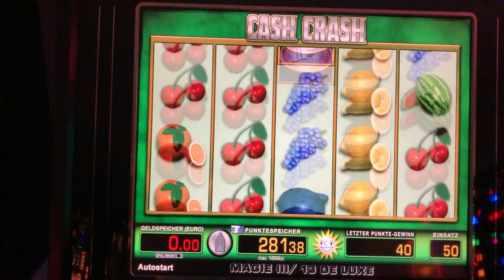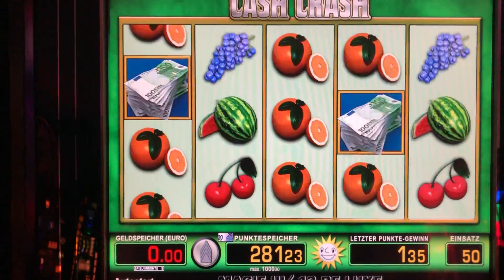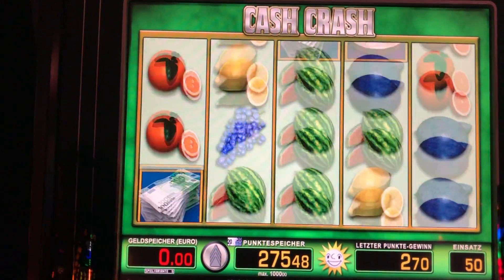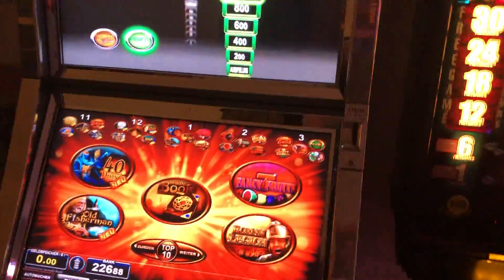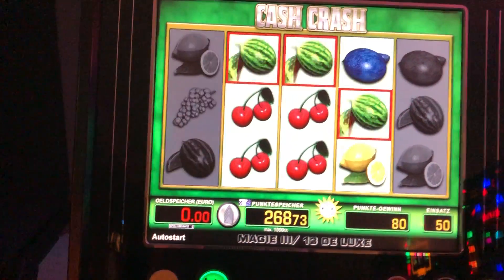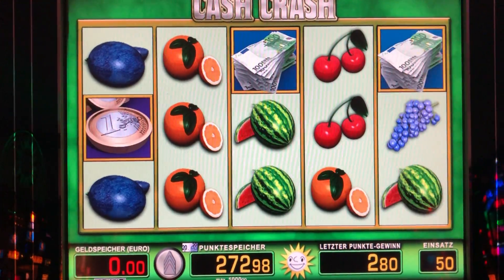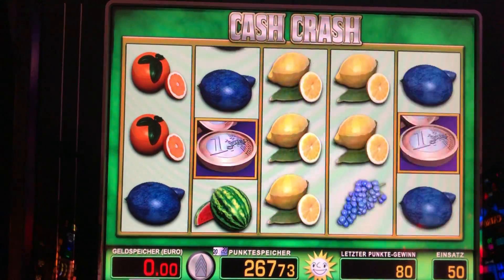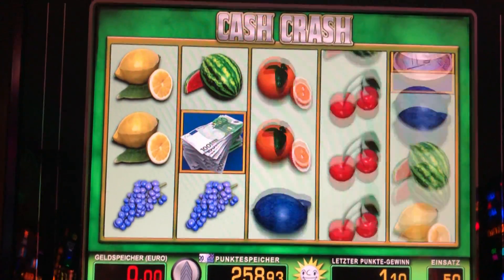💪🔝Cash Crash angespielt Tolles Spiel Nette Gewinne🔝💪 Slots novo Casino Spielothek👈🤑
👉😁🤩Hi Leute, heute spiele ich mal ein Spiel welches auch selten geht. Den 🤑Cash Crash.🤑 Tolles Spiel, ein bisschen wie MultiWild. Gewinne auf allen Linien werden addiert. Aber schaut es euch an. Abo und like plus Glocke nicht vergessen. VG👈😍😱